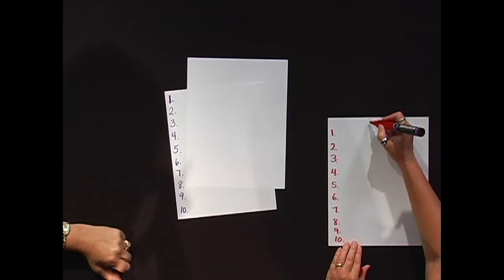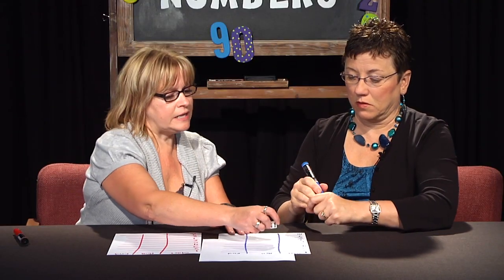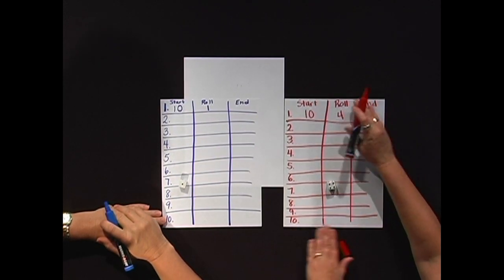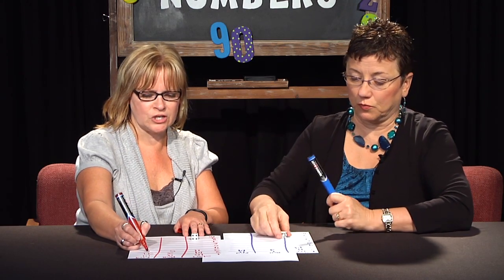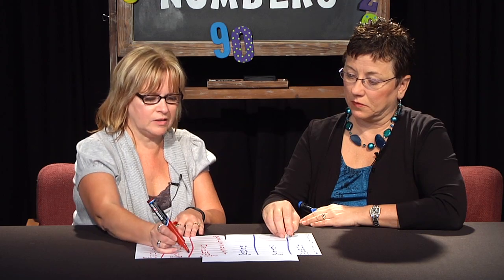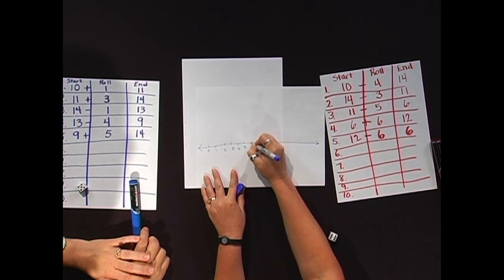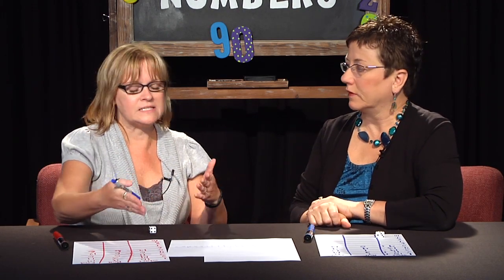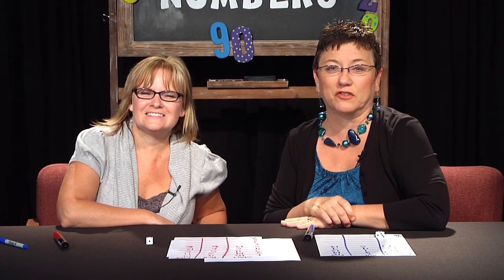By The Numbers - Counting On and Counting Back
Michelle and Renee play a math game that can help kids with rote counting.